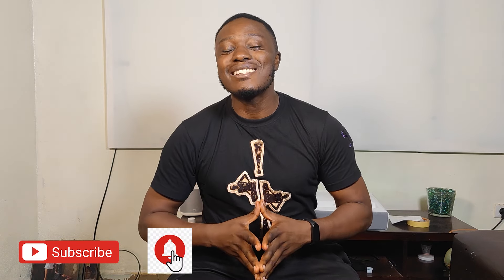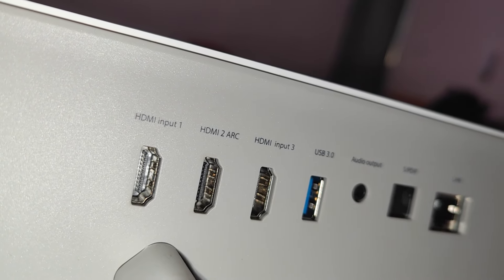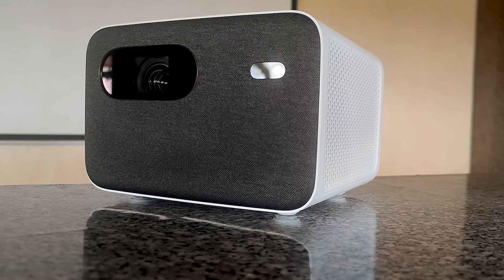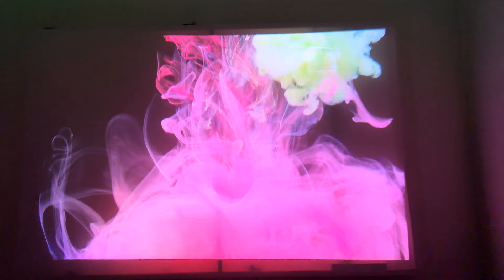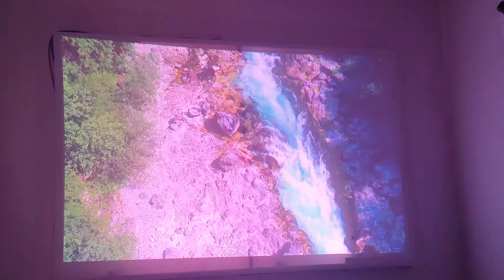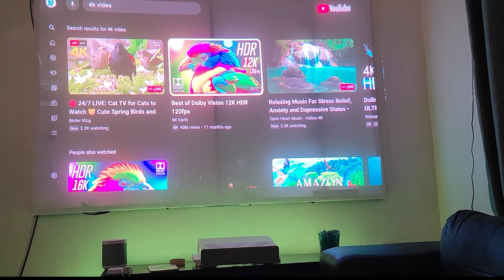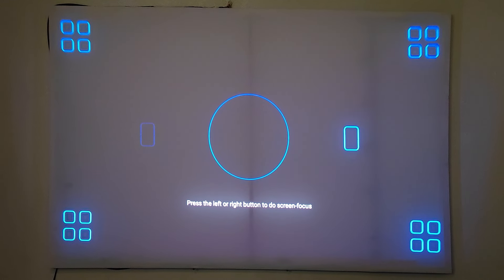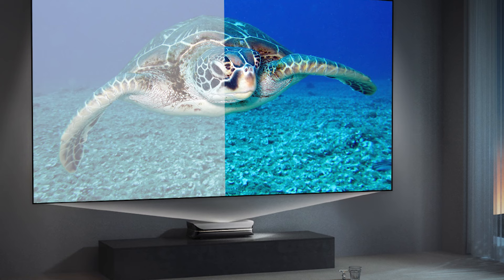IS XIAOMI LASER HOME CINEMA PROJECTOR ANY BETTER THAN A TV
The Xiaomi laser cinema projector is a 1080p short throw projector with 3 HDMI ports, a USB port, an ethernet port and audio output jack.